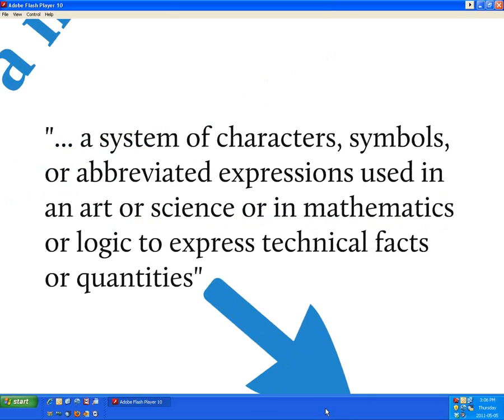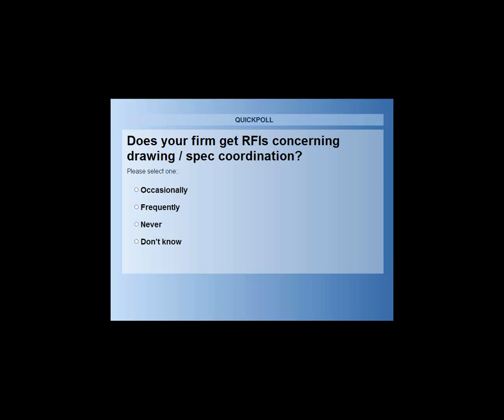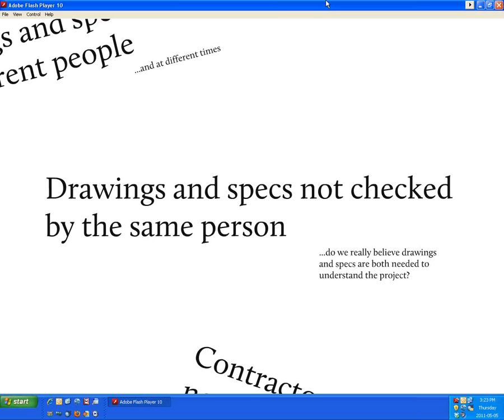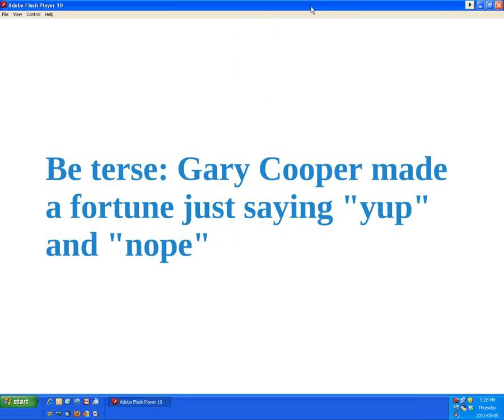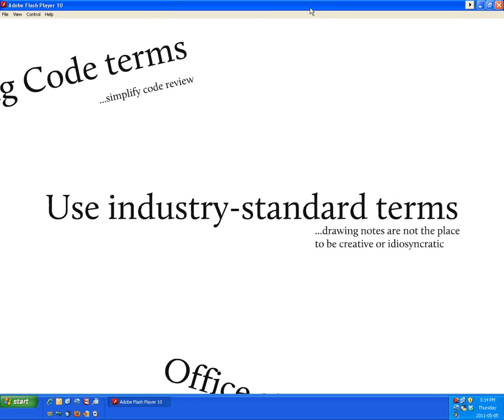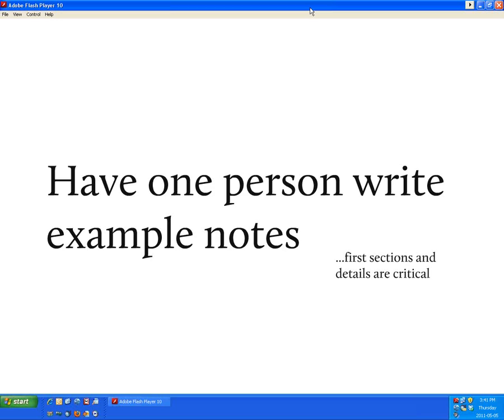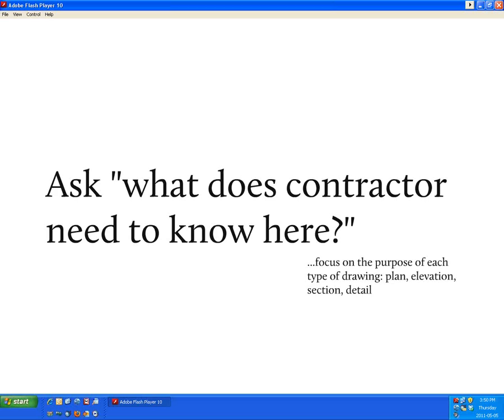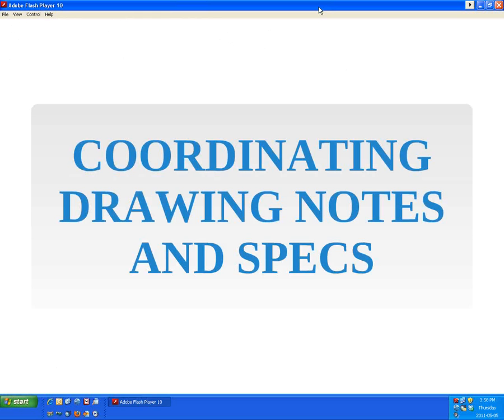Coordinating Drawing Terms and Specifications